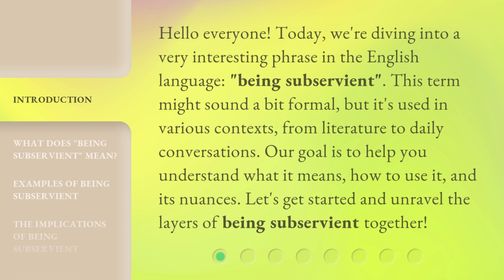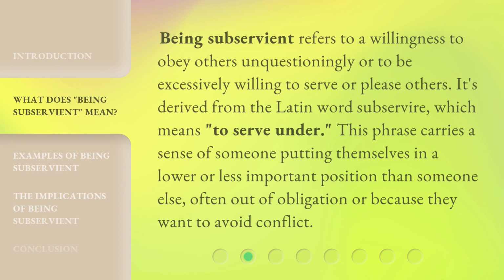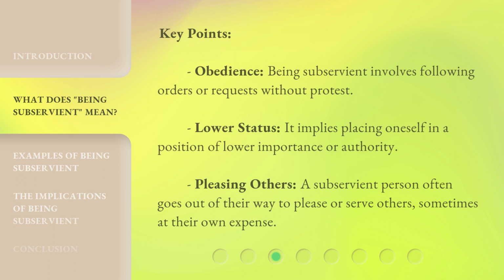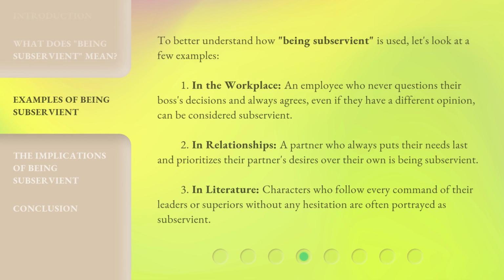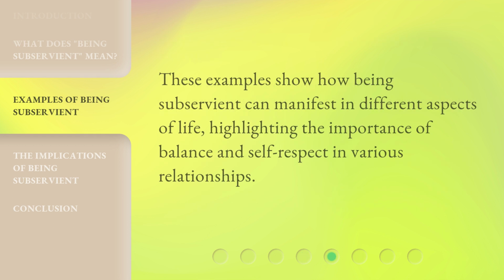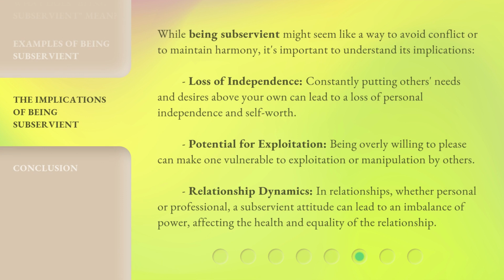Understanding "Being Subservient": A Guide to English Language Learning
Unlock English Fluency: Mastering the Art of Being Subservient • Discover the secrets to mastering the art of being subservient in English language learning. This comprehensive guide will equip you with essential skills and techniques to excel in your language journey. Unleash your potential and achieve fluency like never before!

00:00 • Introduction - Understanding "Being Subservient": A Guide to English Language Learning
00:37 • What Does "Being Subservient" Mean?
01:30 • Examples of Being Subservient
02:23 • The Implications of Being Subservient